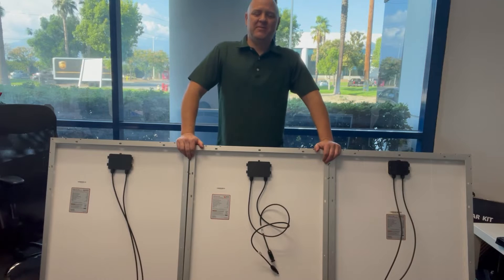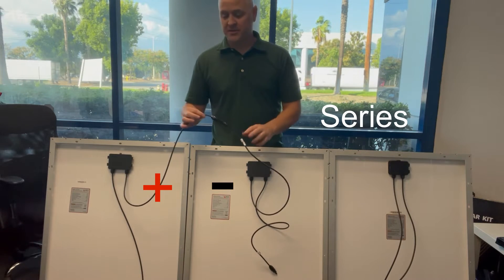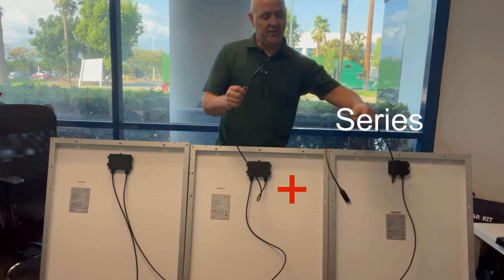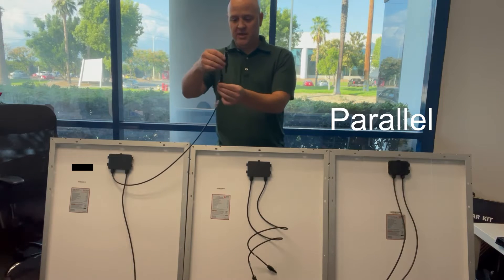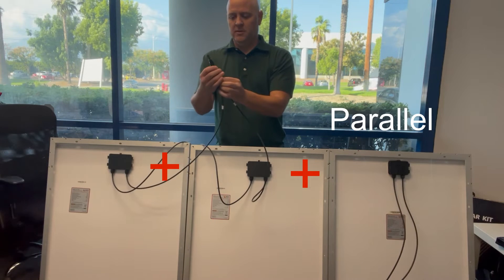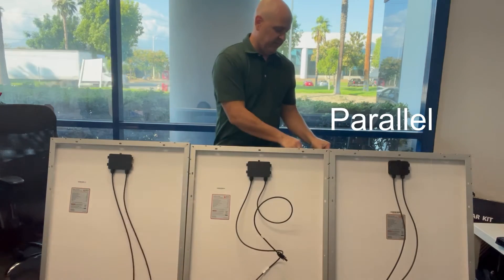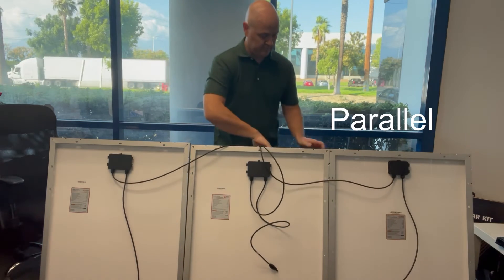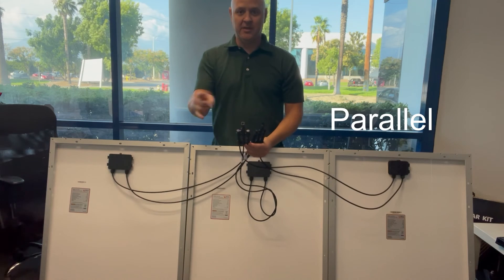How to set up solar panels in series and parallel.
Learn the basics of solar panels with me. How to connect in series and parallel for beginners.